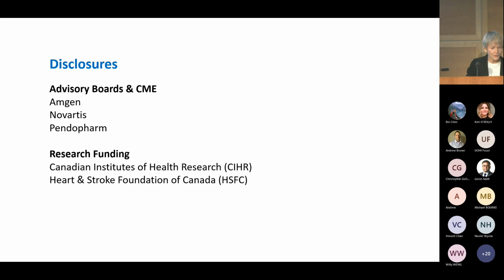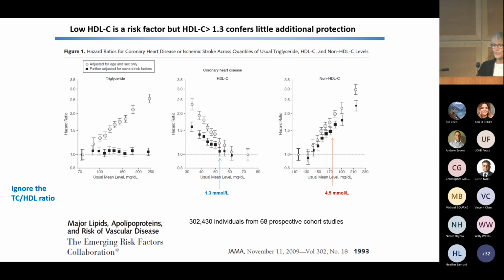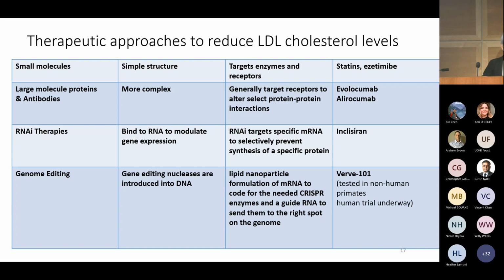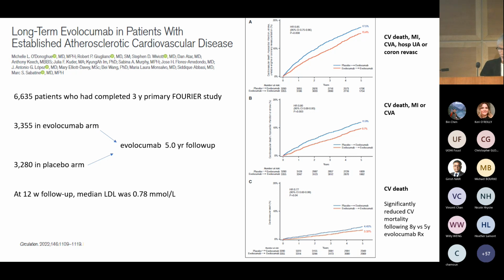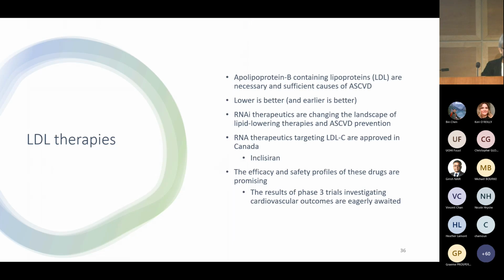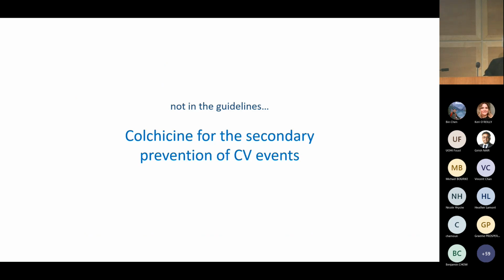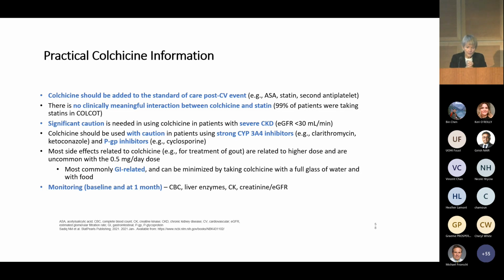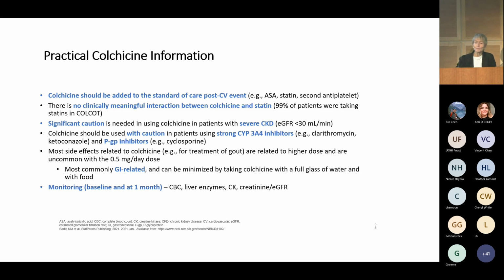Dyslipidemia: New and Old Therapies for CVD Prevention - Cardiology Rounds with Ruth McPherson, MD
Presenter:
Dr. Ruth McPherson, MD
Merck Frosst Canada Chair in Atherosclerosis Research
Director, Ruddy Canadian Cardiovascular Genetics Centre
Director, Atherogenomics Laboratory and Lipid Clinic

Professor, Departments of Medicine and Biochemistry